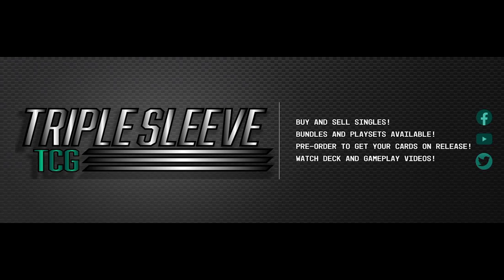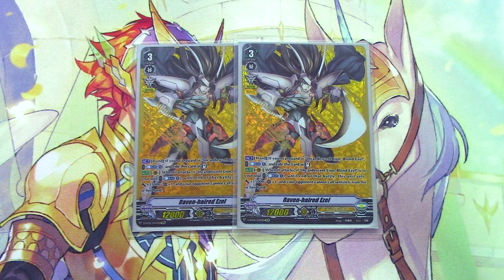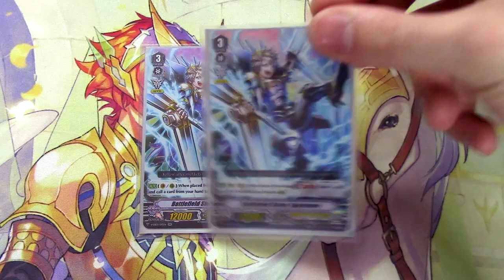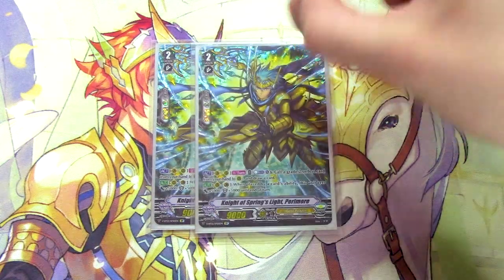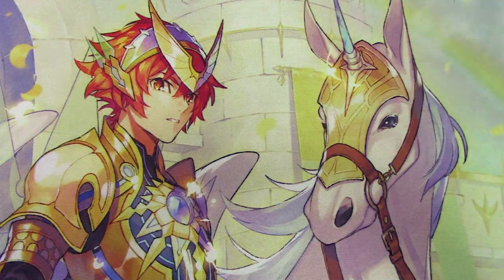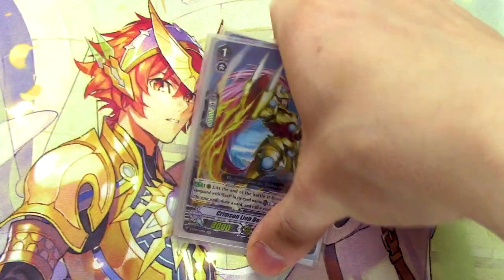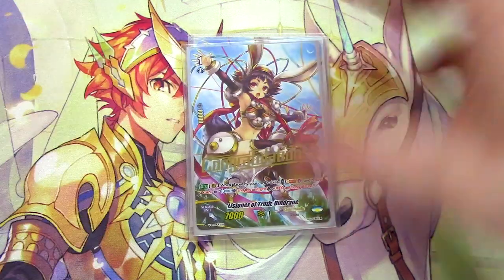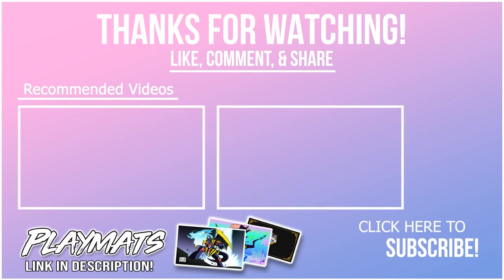Gurguit/Raven-Haired Ezel Deck Profile! | Cardfight!! Vanguard (V Series)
Here's the updated Gold Paladin list since Gurguit and Percival can't be in the same deck anymore. Enjoy the Deck Profile!